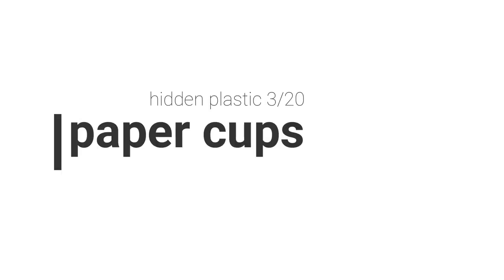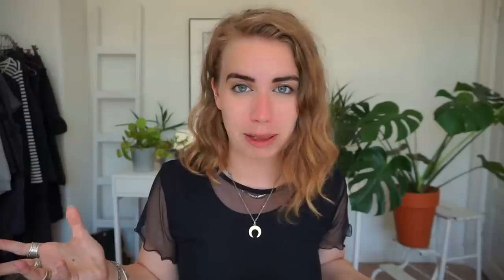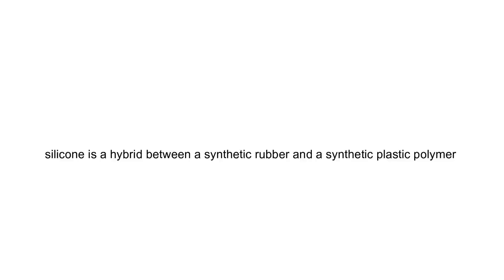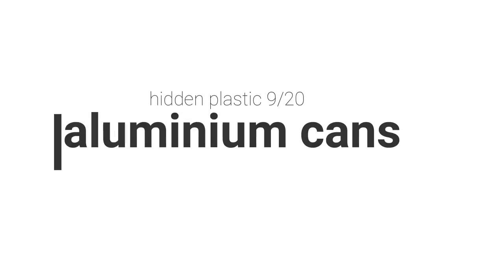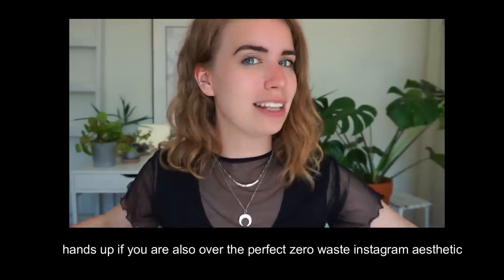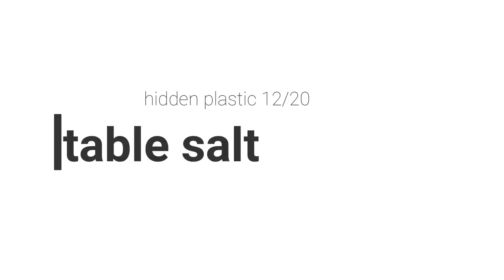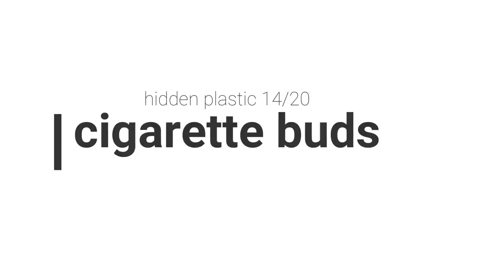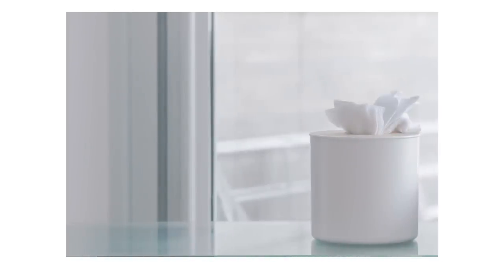20 things that contain plastic that you probably didn't know about